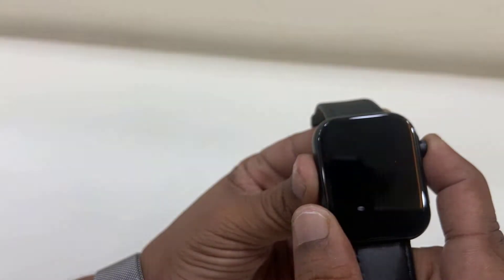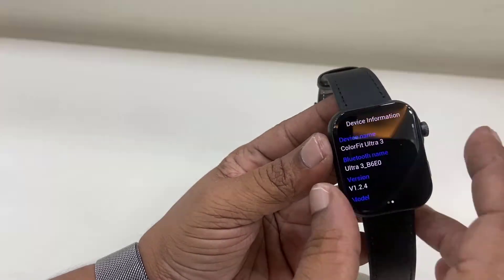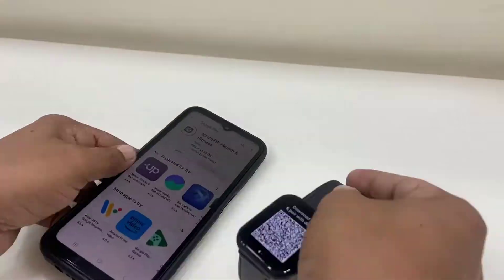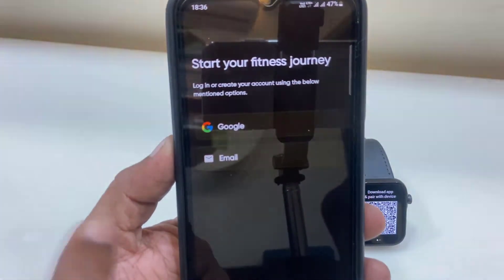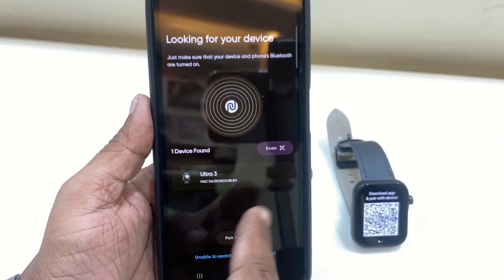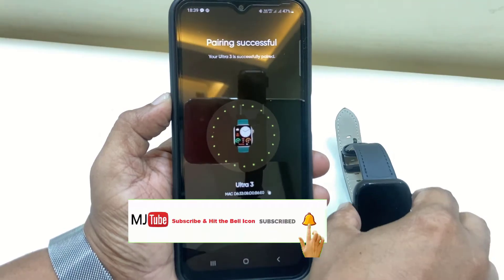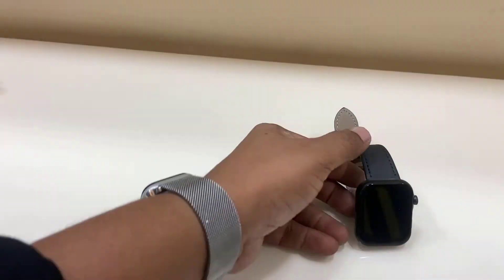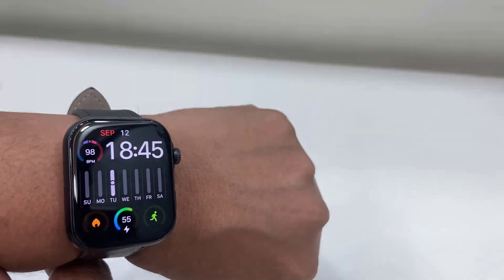How to Connect/Pair Noise Ultra Smart Watch with Android Phone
Properly Connect Noise Ultra Smart Watch with Android